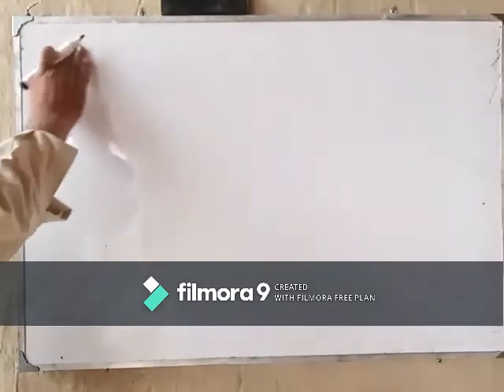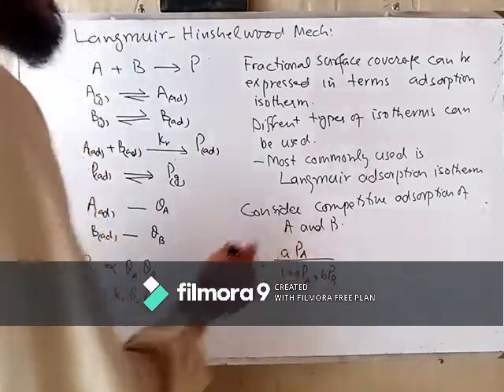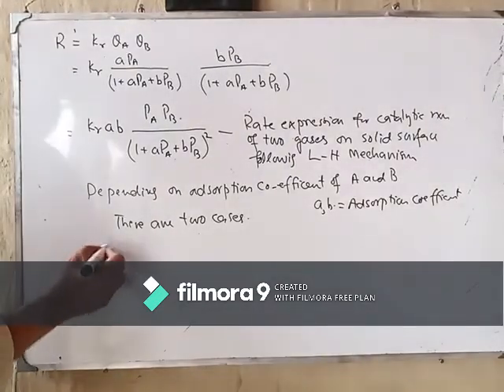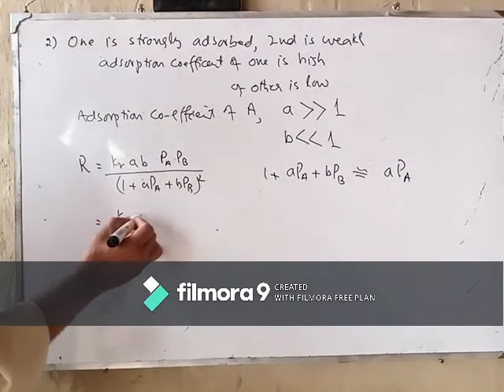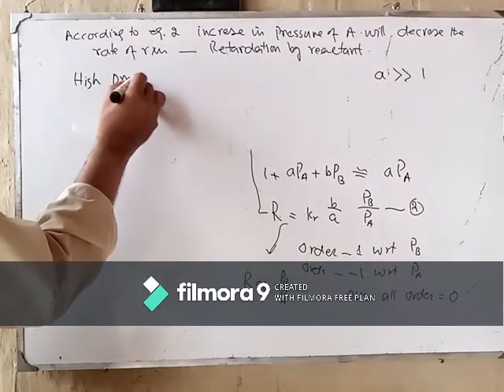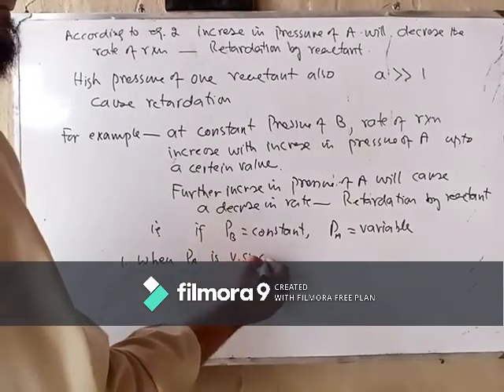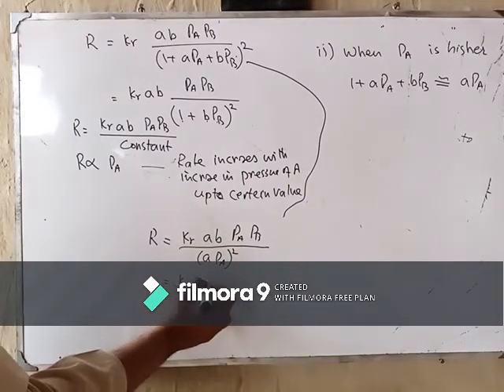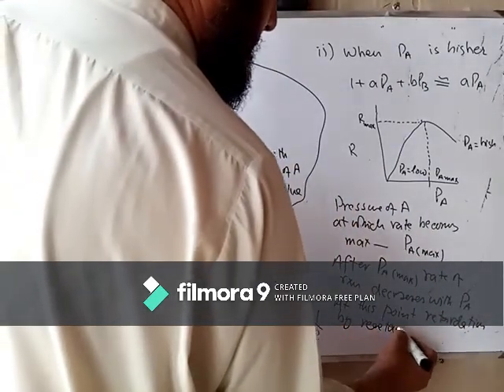Langmuir-Hinshelwood Mechanism (Part 2)